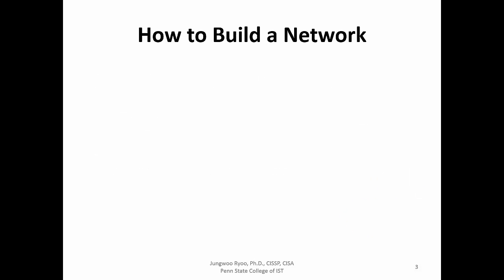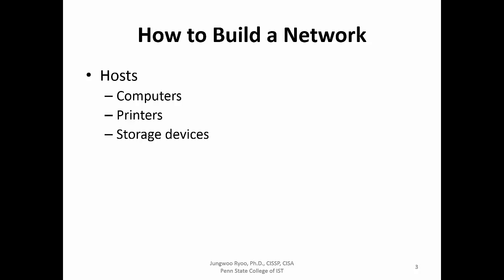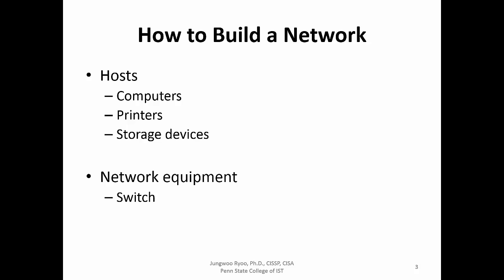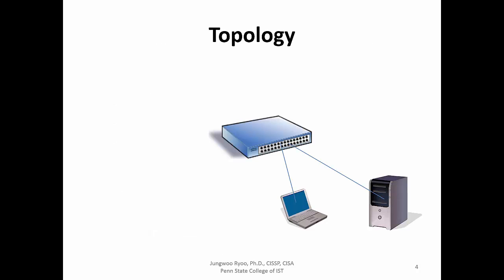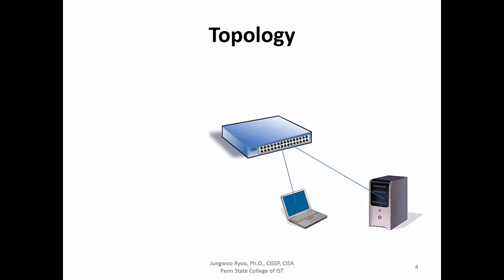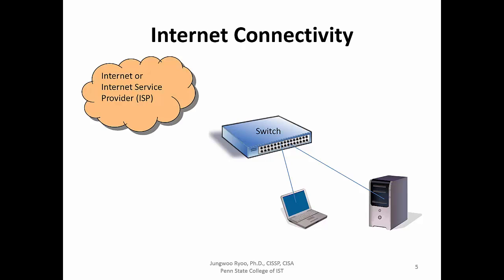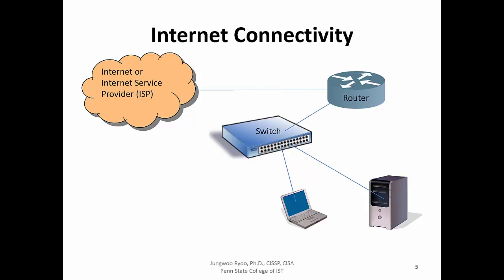Putting It All Together